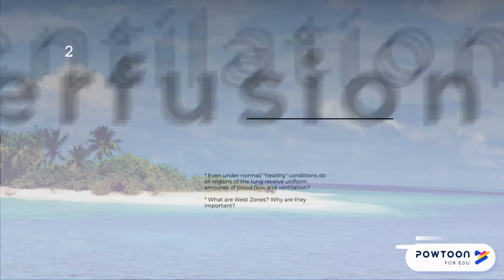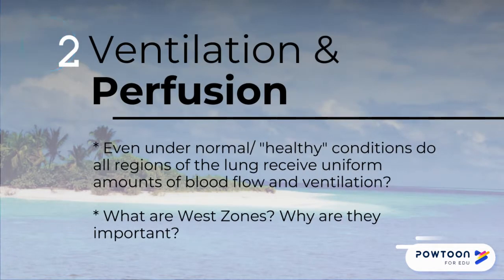Pulmonary Physiology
Duplicate to use template